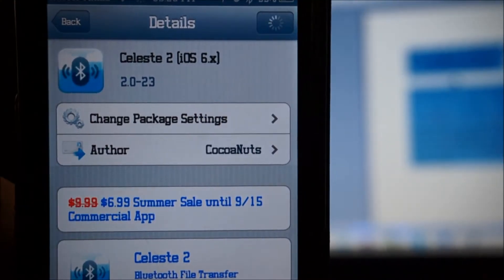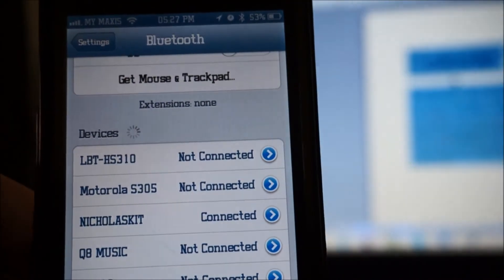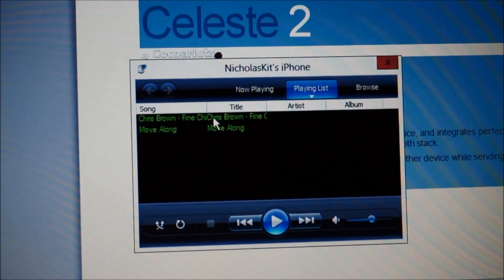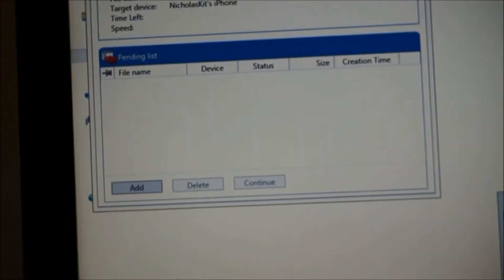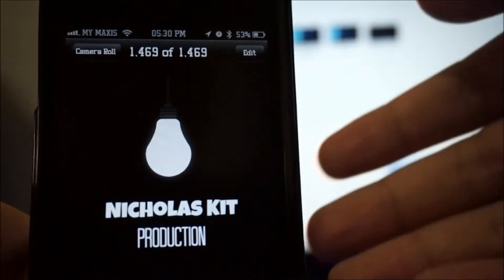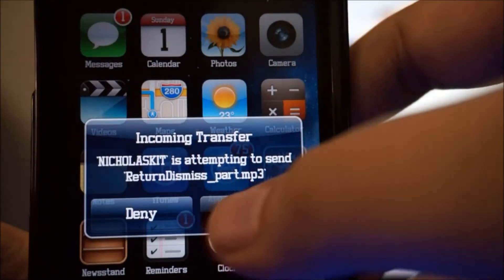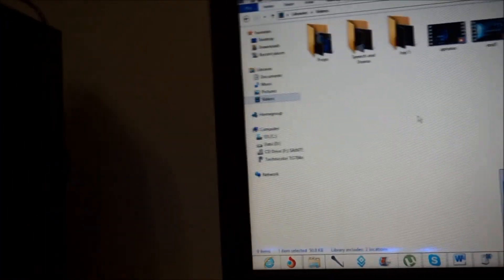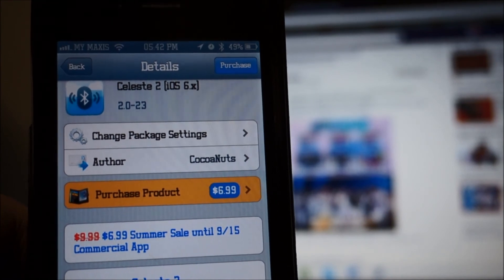[Cydia Tweak] Celeste 2 - Transfer files via Bluetooth For iOS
You can also play musics from your iOS Device on your computer

Quickly Get it For $6.99 BEFORE SUMMER [Original Price] $9.99

Transfer Music/Photos From iOS to PC to Mac EASILY with Celeste 2 !

You can now transfer either Music/Photos from PC or Mac to iOS, OR From iOS to PC or Mac.

It'll automatically sync into your iOS Music Player if its music you transfer.

Bluetooth file sharing
for iOS, totally integrated.
The long awaited update pushes iOS integration to a new level.
Celeste 2 not only works with any Bluetooth transfer-capable device, and integrates perfectly with your built-in iOS applications, it also uses the original iOS Bluetooth stack.
More than magic.

[Cydia Tweak] Celeste 2 is NEW and SIMPLE TO USE !

Skype:
nicholas.kit

Modern Combat 4:
Lancysaoteh

How to use Celeste 2 [Easy Tutorial]